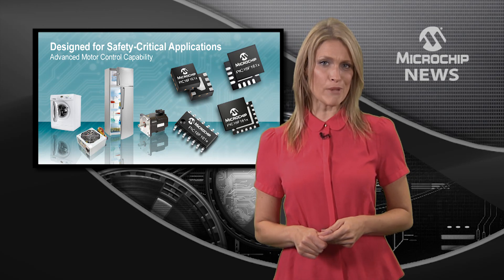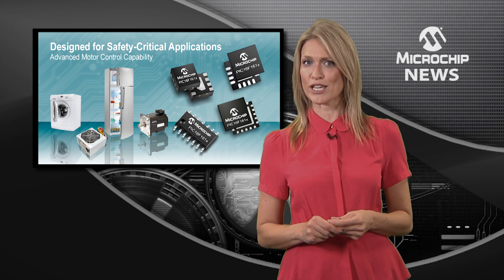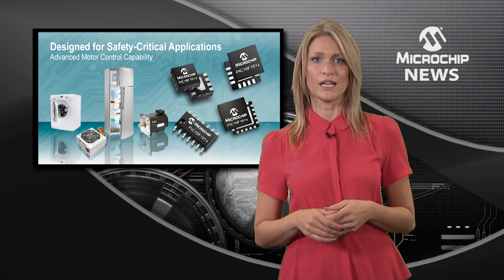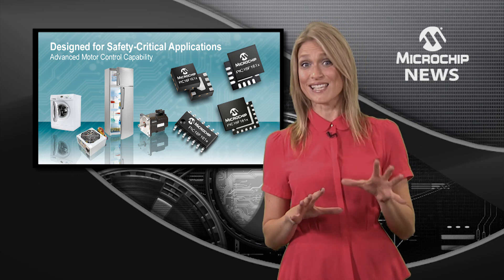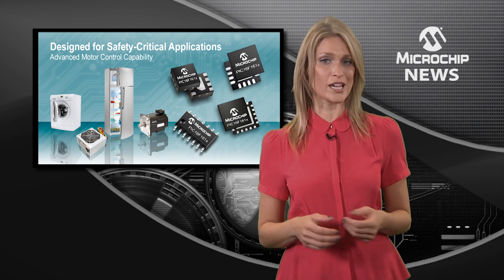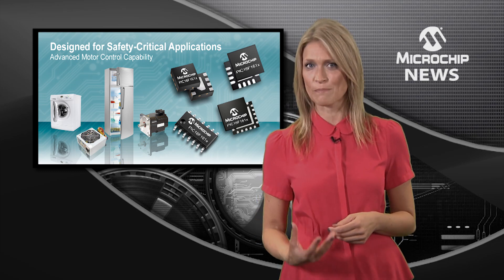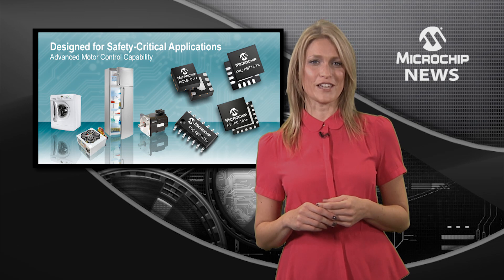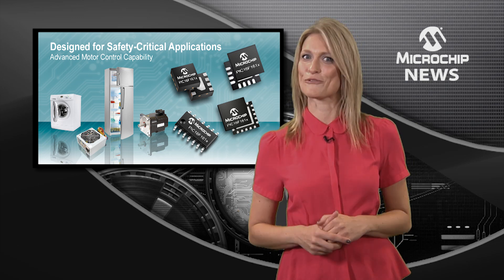PIC16F161x General Purpose MCU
[MNV161] - Microchip Technology's PIC16F161x General Purpose MCU for safety critical end equipment